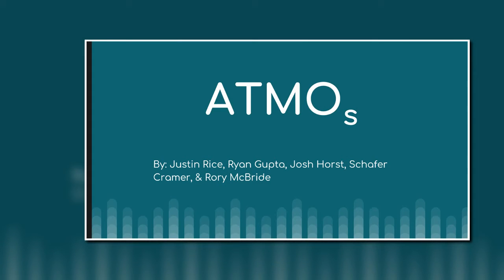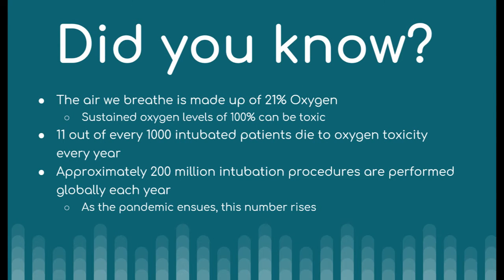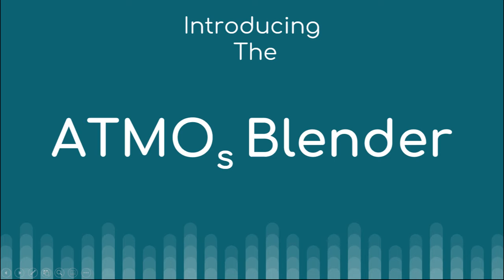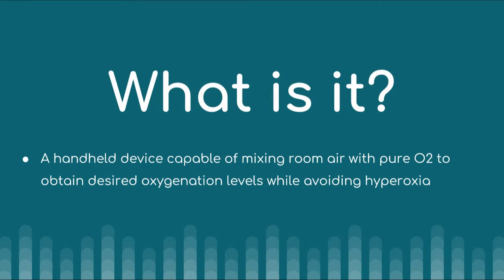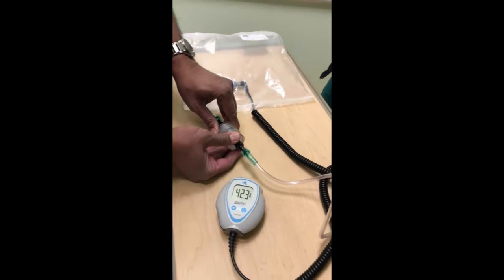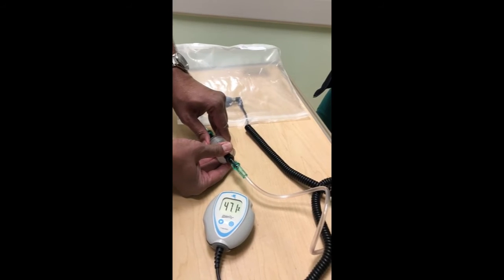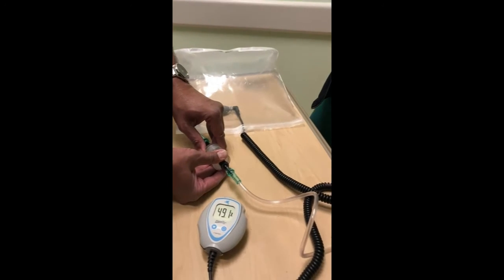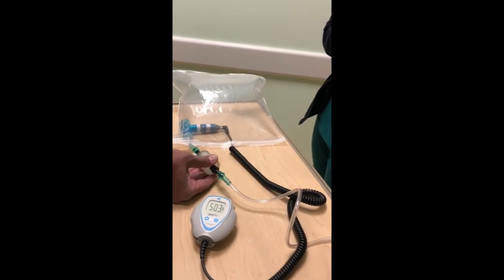ATMOs Oxygen Blender